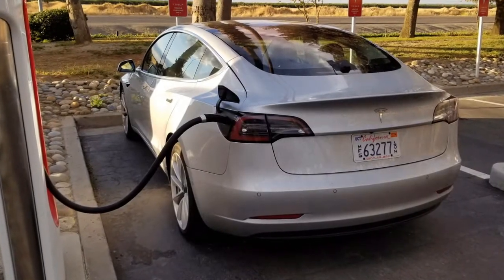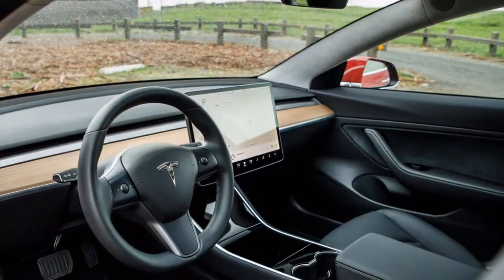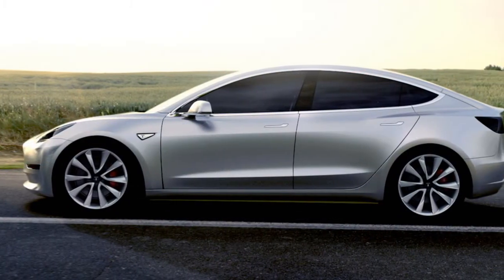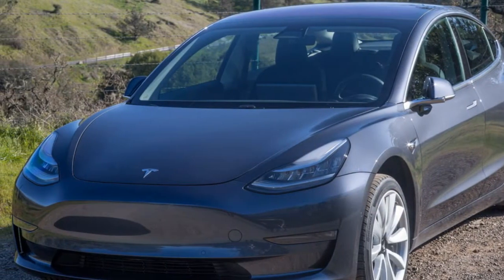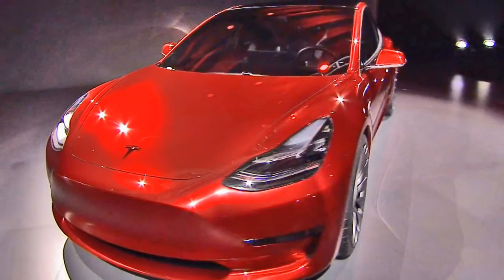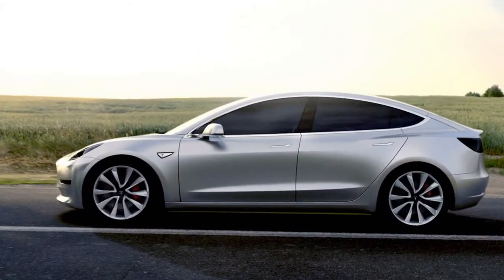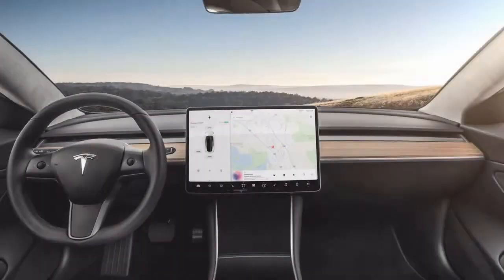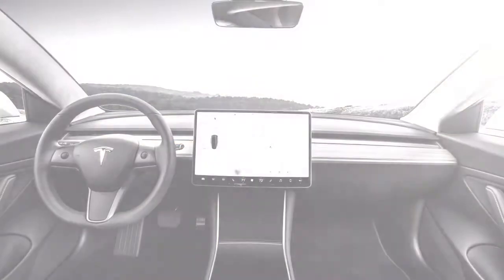HOT NEWS: Tesla Model 3 Production Hell Solution Is Currently Stuck In Germany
Alot of people are searching for tesla model 3 reveal 2. Probably, you are one of many people that in the need for vids about tesla model 3 video. At first, we also wondering about tesla model 3 standard. Tesla model 3 carwow is really nice to be talked about. Tesla model 3 jake paul maybe one of interesting issue to be talked.

Production figures for the first three months of the year, released today, show that in the last seven days, Tesla made 2,020 Model 3 sedans. That’s just a bit short of the 2,500 a week Musk was aiming for by this point, and it was only for one week of the quarter, but it’s a large improvement over earlier efforts. Total production over the quarter was 9,766 Model 3s, an average of 800 per week.

The increase in production will come as a relief to those patient Tesla enthusiasts on the waiting list though, as will news that the boss has taken over direct control of production. He's back to sleeping at the factory. (He did the same a few years back, helping get production of the Model X SUV up to speed.) “Car biz is hell,” Musk said on Twitter (amid a debate with The Information reporter Amir Efrati).

Subjectively, we think tesla model 3 ice is some discussion that needed in youtube. Probably, you are one of many people that searching for content about tesla model 3 jailbreak. Do you wondering about tesla model 3 crash test. Tesla model 3 non tesla owner maybe one of fascinating story to be talked. Firstly, we also wondering about tesla model 3 35k.